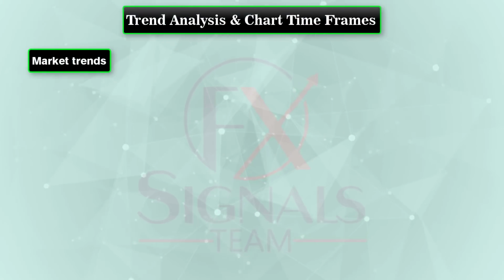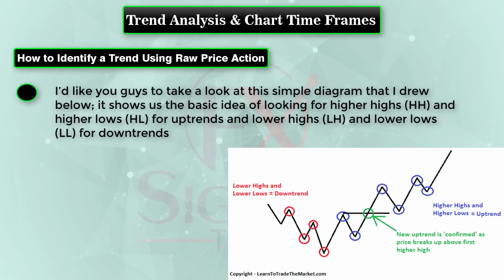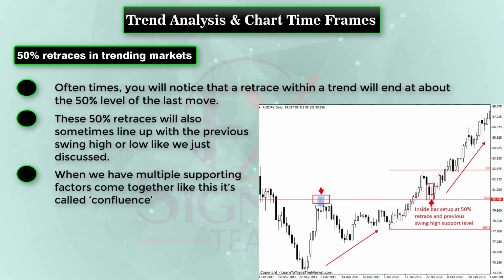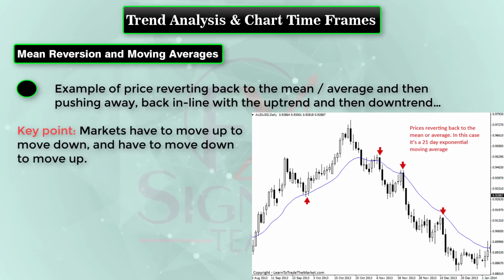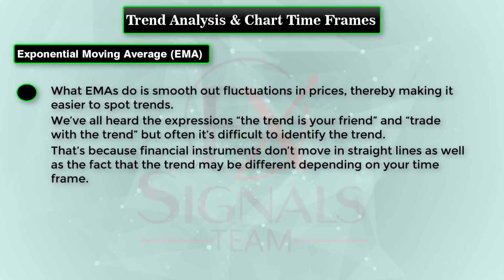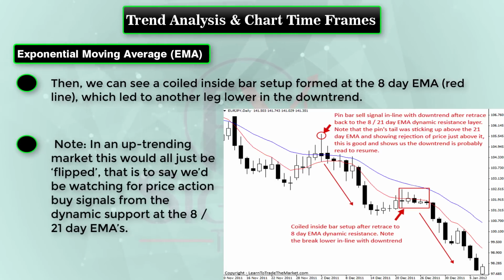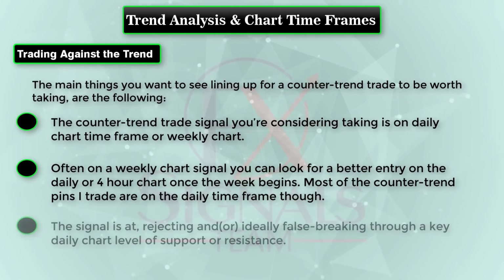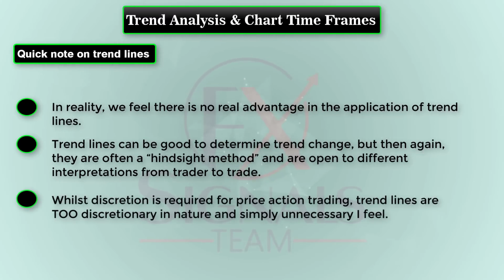Trend Analysis & Chart Time Frames | Chapter 3/14 of Part 2 | FX SIGNAL TEAM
What we learn in this chapter?
►Market trends
►Chart Time Frames
►How to Identify a Trend Using Raw Price Action
►Trending vs. non-trending price action
►Trading from swing points and 50% retraces in a trending market
►50% retraces in trending markets
►‘Laws’ of the Market
►Mean Reversion and Moving Averages
►Using Moving Averages to Buy and Sell from “Value”
►‘Perfect’ Trends Vs. ‘Imperfect’ Trends
►Imperfect trend
►‘Perfect trend’
►Trading Against the Trend
►Weekly charts
►Quick note on trend lines and Much more...

Our Next chapter will be on;
►The Pin Bar Signal

:bomb:Boom Boom Trading Channel :dart:We Recover Your :currency_exchange:Loss :point_down: Just Join Our Free Telegram group :rose:It's Amazing Channel All Over The World :earth_africa